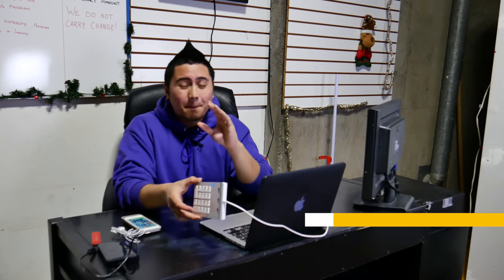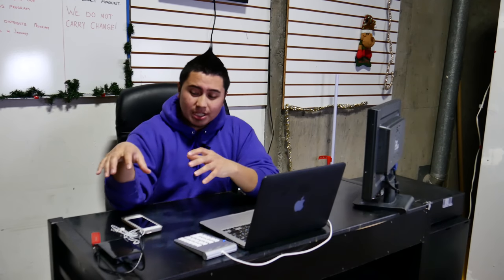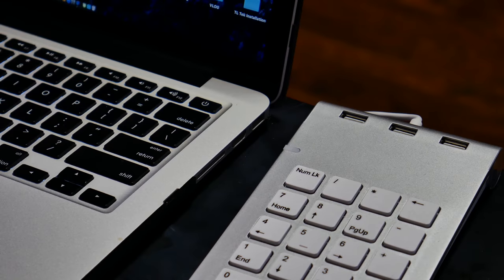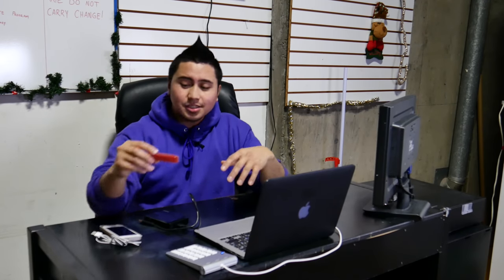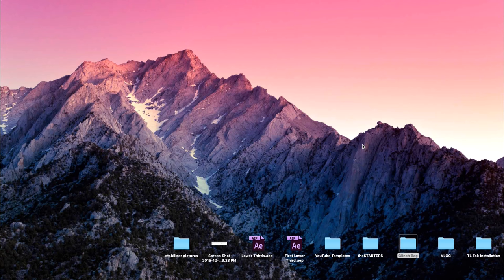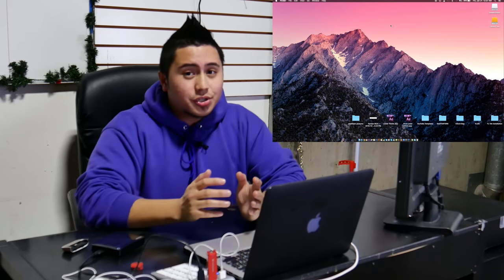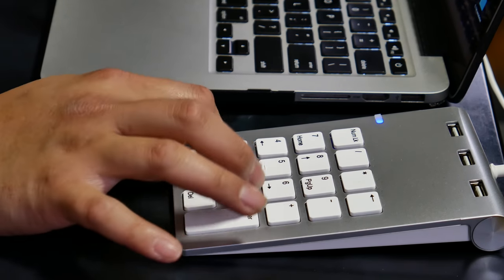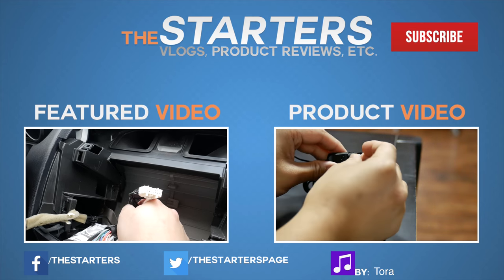PR: Keypad with Built-In USB Ports Review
This wired lav is really awesome because of how versatile this little guy is. You're able to plug this in on any DSLR, Mirrorless Camera, Audio Recorders, Smartphones, and any device that accepts audio. The build quality is really nice and the control panel is solid and constructed with aluminum.